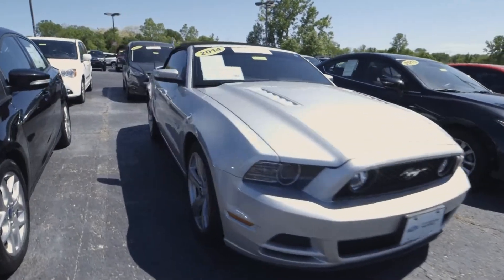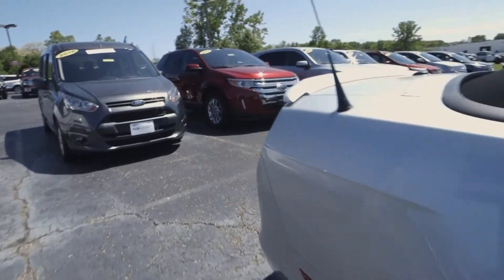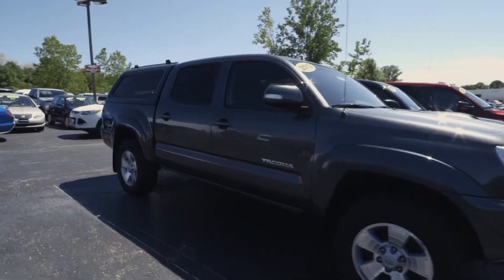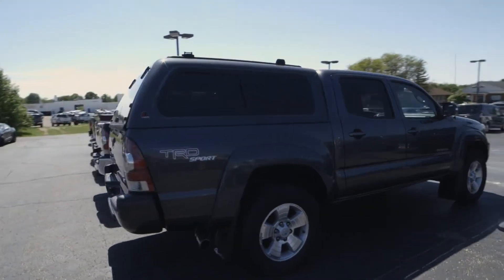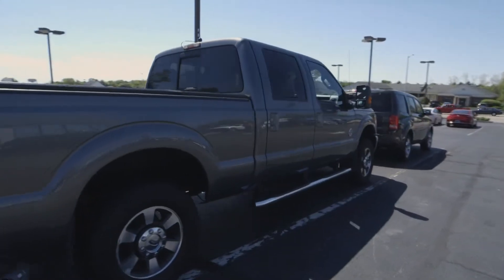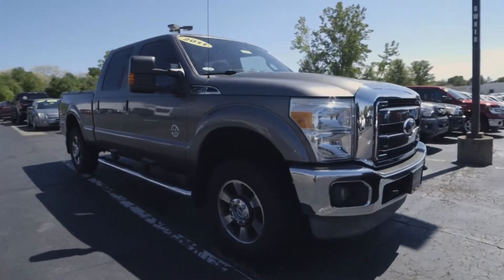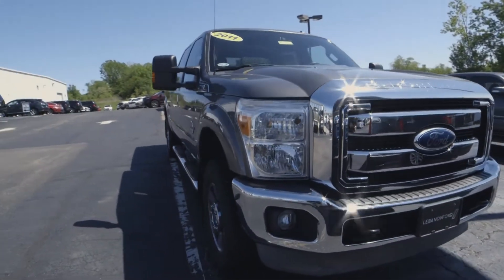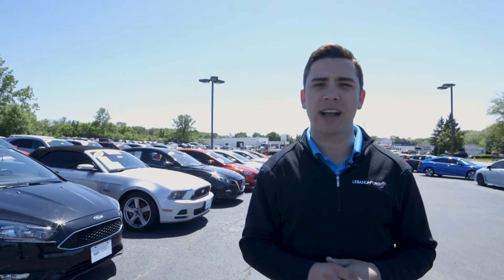Niko's Pick of the Week! - Lebanon Ford Used Inventory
To see all of our amazing used inventory, head over